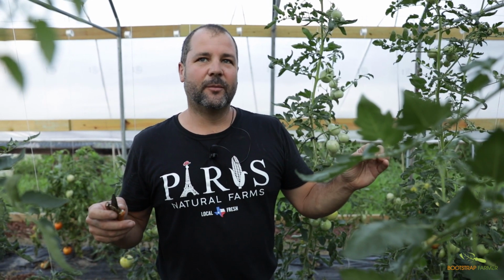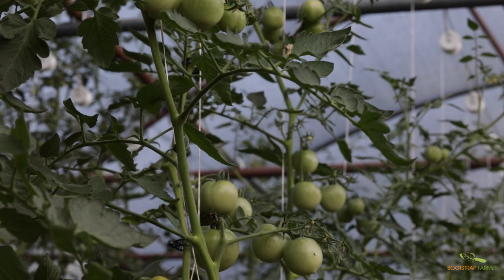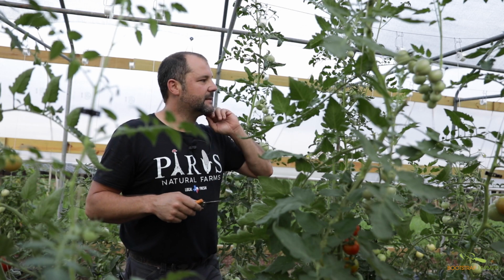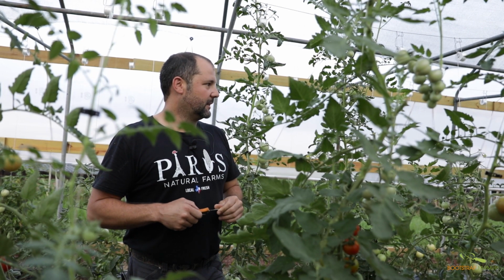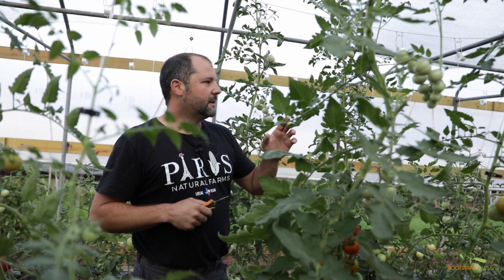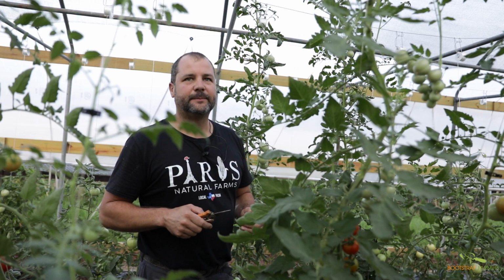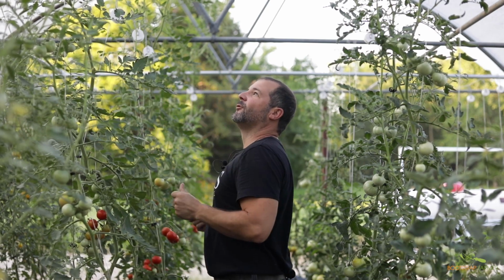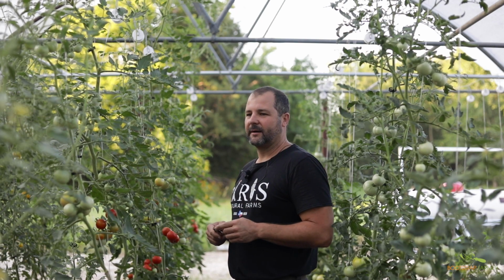Market Farm Advice After a Wet Spring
Karl Binger of Paris Natural Farms in Paris, Texas checks back in with us.
Karl reflects and gives advice on:
-Unexpected weather and its effects on the farm
-Delays in production
-Work life and family balance
-Hands on farmers education
-Everyday fulfillment
-Regaining lost momentum
-Transitioning from city to country life

We love following Karl around the farm and filming his long form free flow advice in the moment. In this video Karl is pruning and trellising indeterminate and pesky heirloom tomatoes. What a view.

Follow his journey on Instagram @parisnaturalfarms and let him know what takeaways or lessons resonated with you the most.